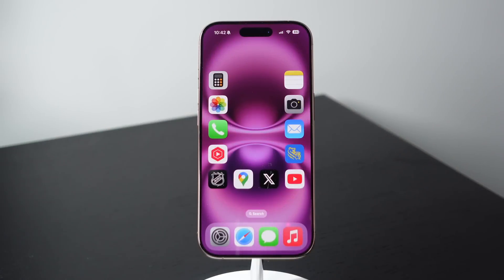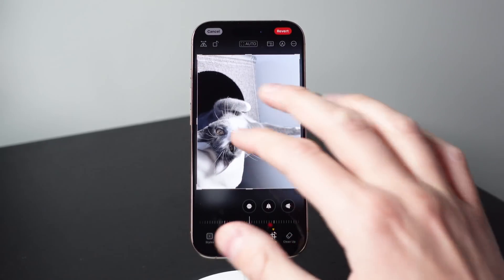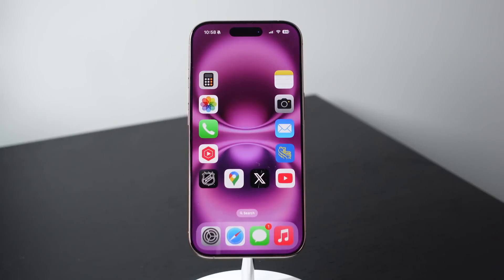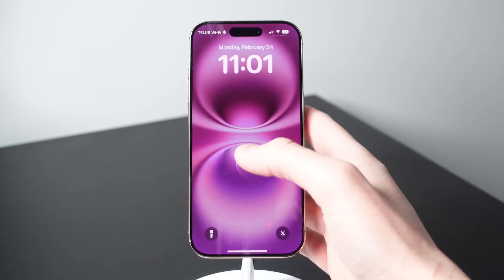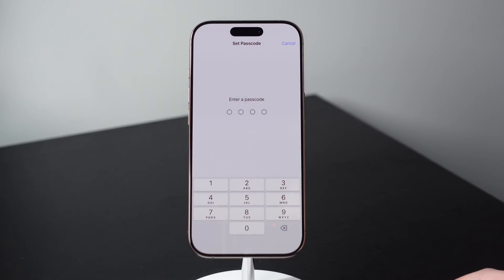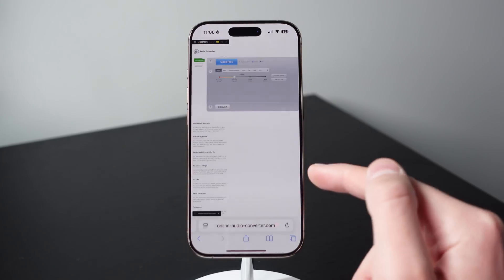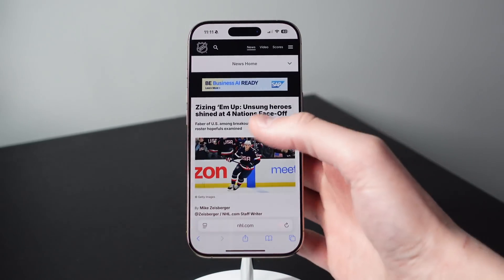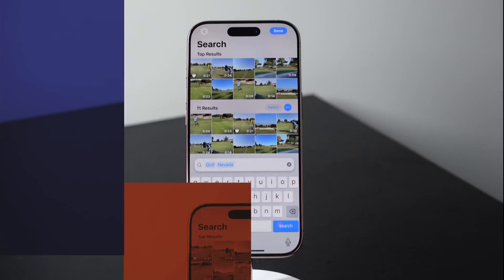11 iPhone features you’ll actually use!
11 iPhone features you will use everyday. From instantly cropping your photos, to creating keyboard shortcuts, and using your iPhone in one-handed mode, you'll be able to use your iPhone better after watching this video.
Chapters:
00:00 - intro
00:15 - Markup photos
1:25 - Instant crop photos
2:10 - Keyboard shortcuts
3:25 - Intelligent reply
4:28 - Lock screen shortcuts
5:28 - Guided access
7:29 - Close all safari tabs
8:10 - Quick volume adjust
8:40 - One-handed mode
10:06 - AI summary of web articles
10:53 - Intelligent search in photos